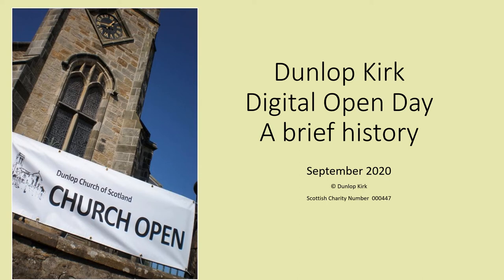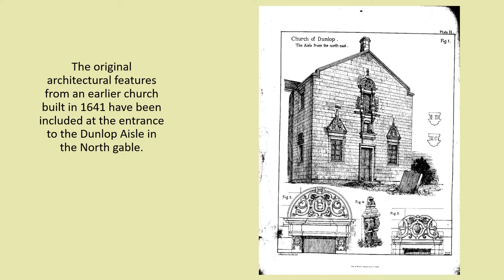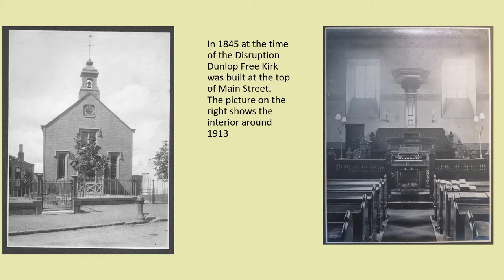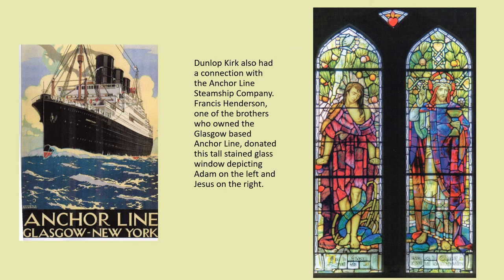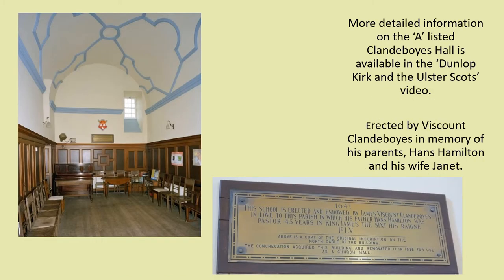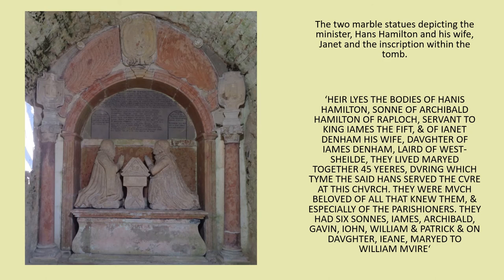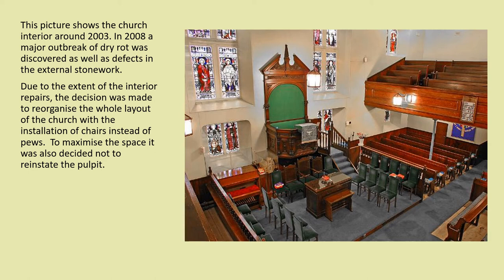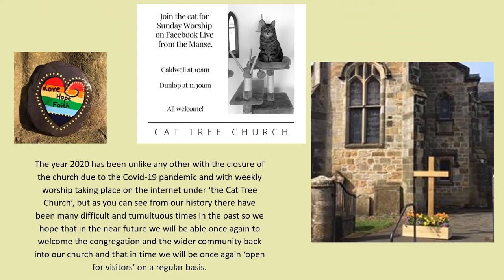Dunlop Kirk a brief history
Dunlop Kirk, Ayrshire - A brief history
Dunlop Church of Scotland,
Scottish Charity No. 000447
CCLI Streaming Licence 135546